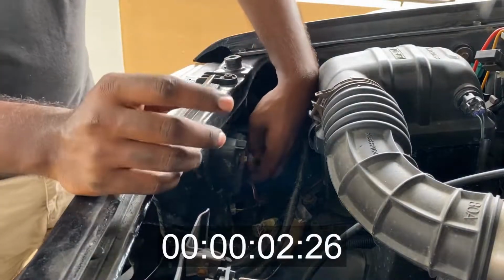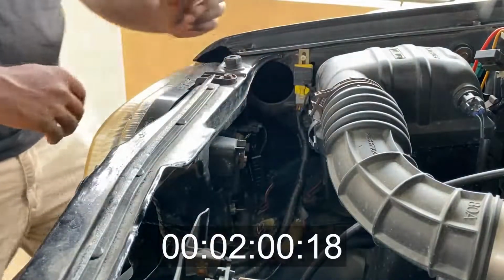Auxbeam® GX Series H4 LED Headlight Bulbs Installation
👉Gx Series H4 LED Headlight Bulbs

0:00 Product Display
0:39 Install